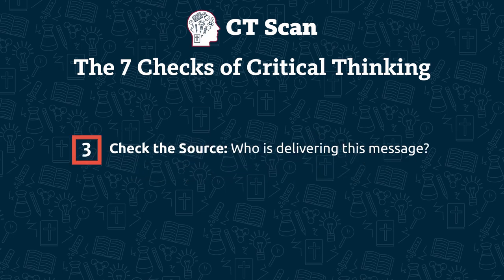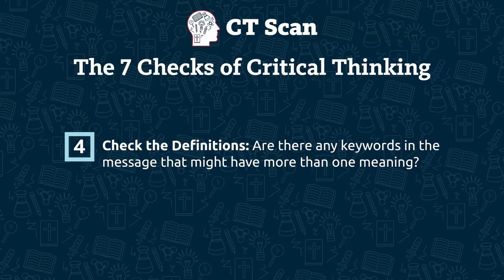Are transitional fossils evidence for evolution? (Episode 91)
Transitional fossils supposedly represent animals in some intermediate stage of evolution—for example, between fish and land creatures, dinosaurs and birds, or ape-like ancestors and humans. Museums and textbooks cite various “transitional” fossils as rock-solid evidence for evolution. Here’s how to think through any such claim with the 7 Checks of Critical Thinking.

DIGGING DEEPER
🔹 Menton, D. (2010) Is Tiktaalik Evolution’s Greatest Missing Link? (From The New Answers Book 3, available to read online for free
🔹 Mitchel, E. (2013) Did Archaeopteryx Evolve Flight and Then Get Grounded?
🔹 Menton, D. (2008) Did Humans Really Evolve from Apelike Creatures? (From The New Answers Book 2, available to read online for free
🔹 Menton, D. (2013) Fossil Record Evolution: Any Transitional Forms? (From The New Answers Book 4, available to read online for free

CITED REFERENCES
Agnolin, Federico L., et al. "Paravian phylogeny and the dinosaur-bird transition: an overview." Frontiers in Earth Science 6 (2019): 252.